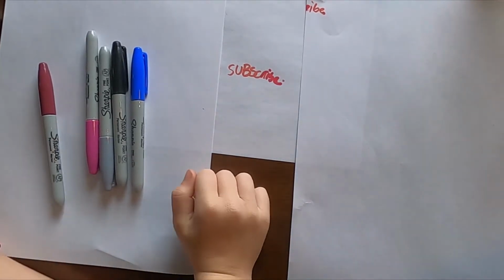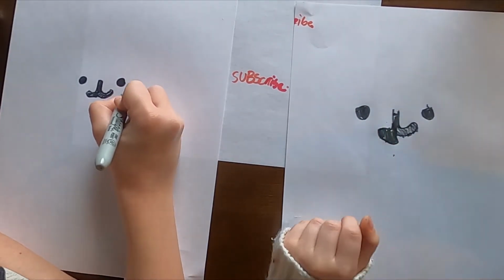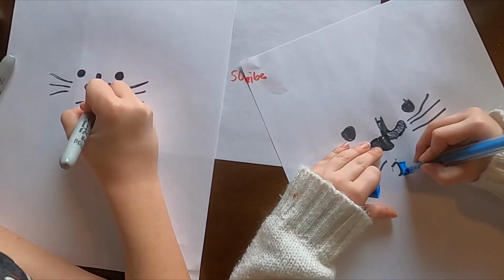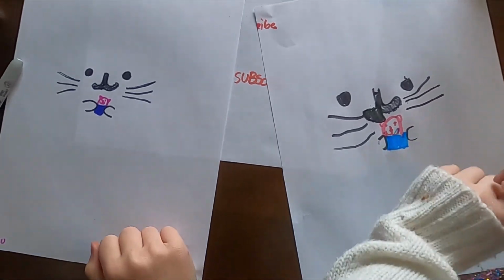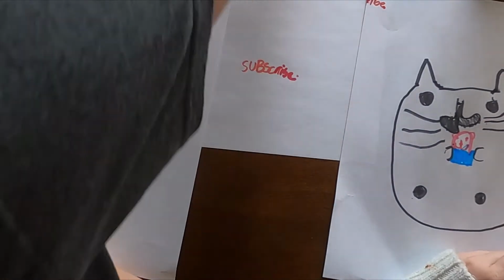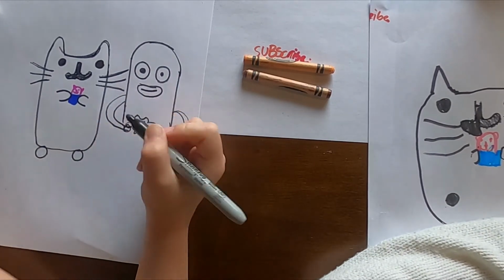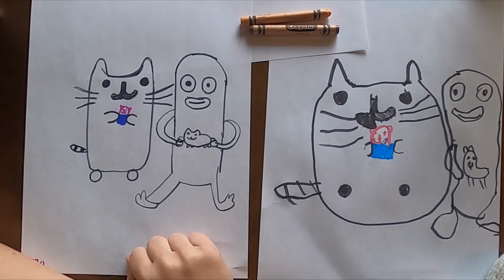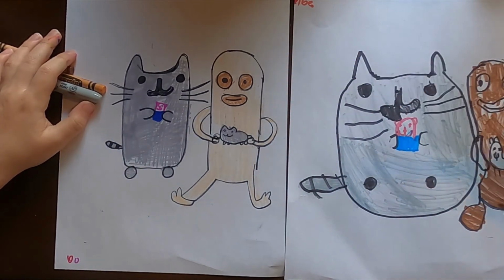How to Draw Pusheen Cat and Sloth (Kid's Art Tutorial)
Today we draw a Pusheen Cat birthday edition and a sloth!